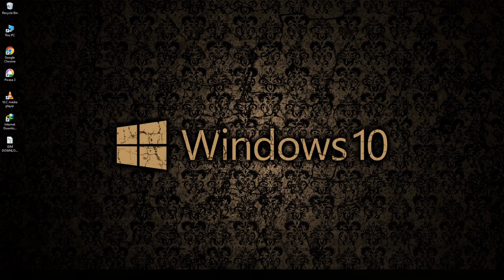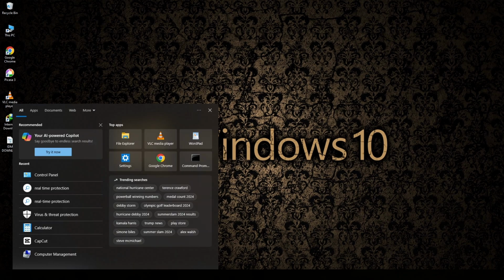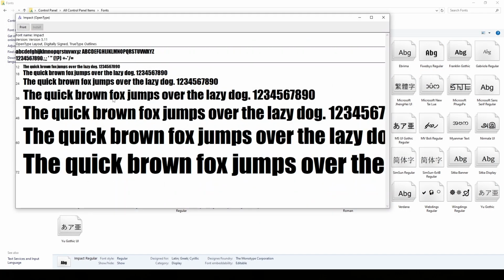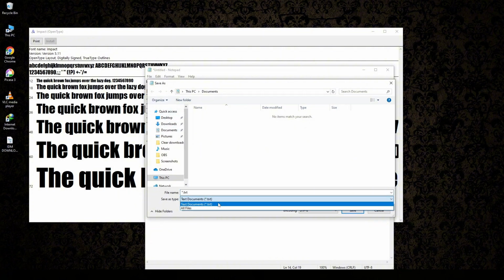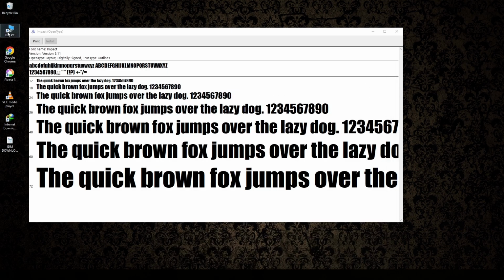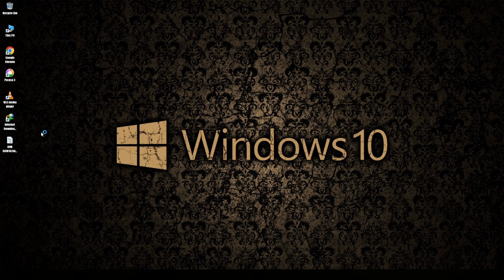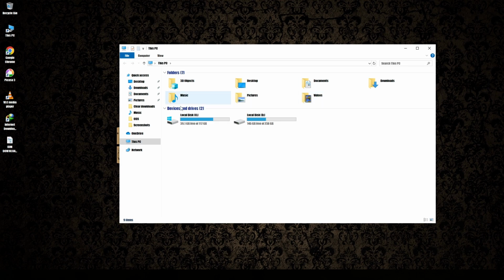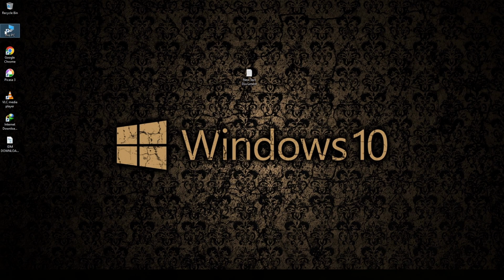How to Change Any Fonts in Windows 10 (Step by Step Guide)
Learn how to change Windows fonts easily with our simple step-by-step guide. This tutorial will walk you through the process of modifying your system's font settings in just a few clicks. Whether you're looking to improve readability, enhance aesthetic appeal, or simply try out a new look, this video will show you how to do it quickly and efficiently. From accessing the font settings menu to applying your desired font changes, we've got you covered. Change your Windows fonts in no time and give your computer a fresh new look.